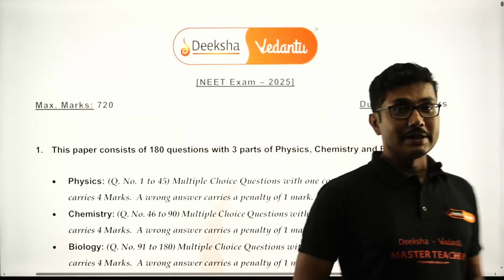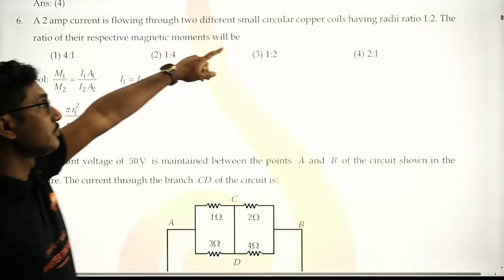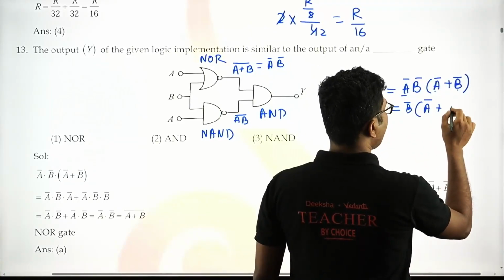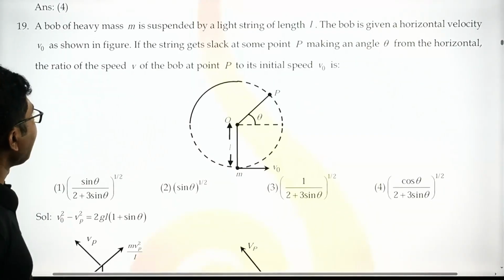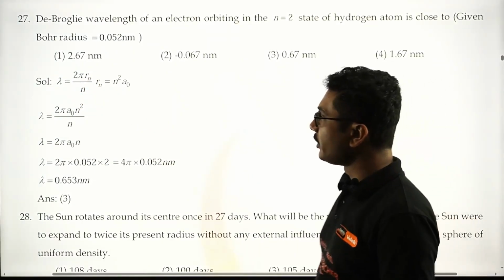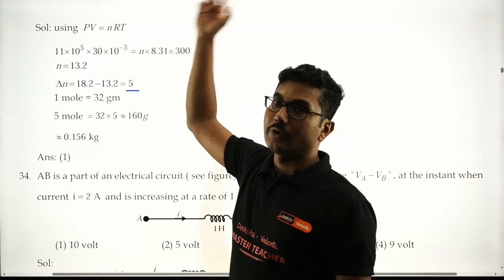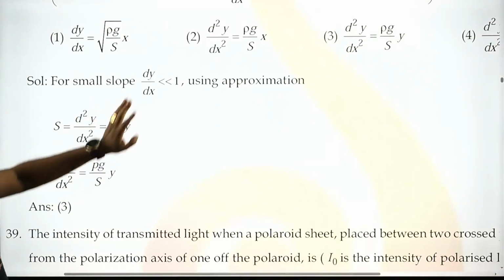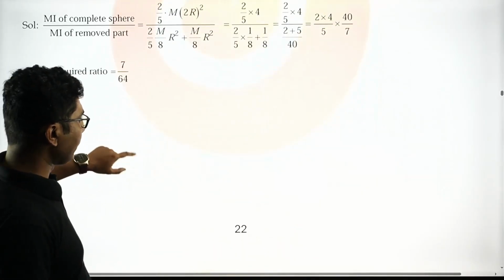📝 Physics NEET 2025 Complete Paper Discussion with Answer Key 🔥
This year’s NEET's Physics section was tough! In this video, Soumik Sir, breaks down the entire Physics paper, question by question, with detailed explanations with the answer key.

If NEET 2025 didn’t go as planned, you’re not alone.
In fact, only about 40–45% of NEET selections are first-time test takers. That means the majority succeed on their second attempt—with the right support.

At Deeksha Vedantu, our NEET selection rate is 33%, compared to the national average of 5%.
Introducing Tathastu – A Repeater Program Built for Real Results.

✅ 9-Month Intensive Coaching (Residential & Day Scholar)
✅ 500+ Hours of Expert Classes
 • Biology – 300 hrs • Physics – 200 hrs • Chemistry – 200 hrs
✅ Complete 11th + 12th Syllabus in 7 Months
✅ 2 Months for Revision & Mock Tests
✅ Printed Study Material: NCERT-Based, PYQs, Concept Builders
✅ 15 Full-Length NEET Mocks + 200+ Practice Tests
✅ Teacher-Monitored Study Hours & Hostel Support for Residential Students

🎯 Don’t let one setback define your journey. With Tathastu, rewrite your NEET story—stronger, smarter, and focused.